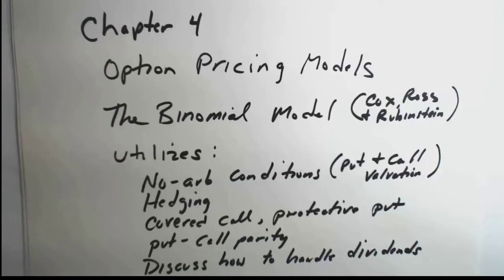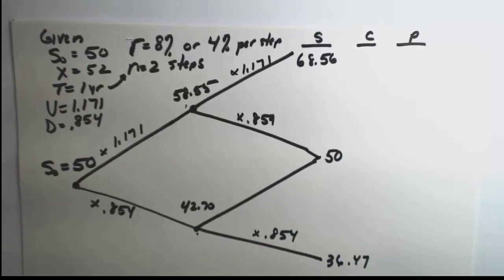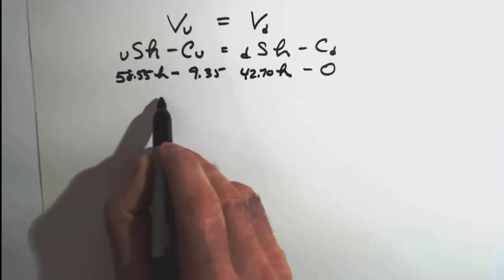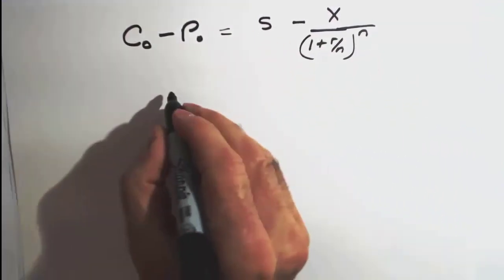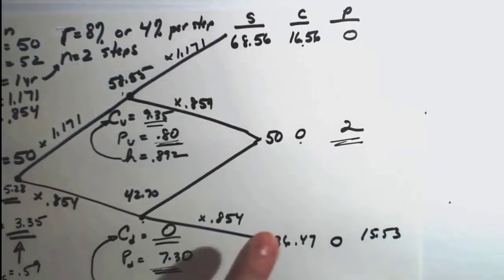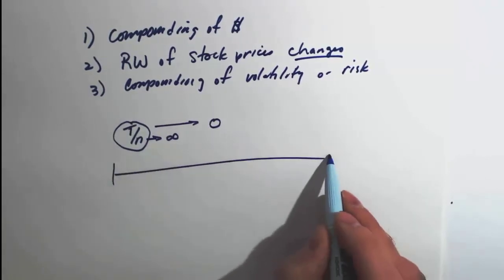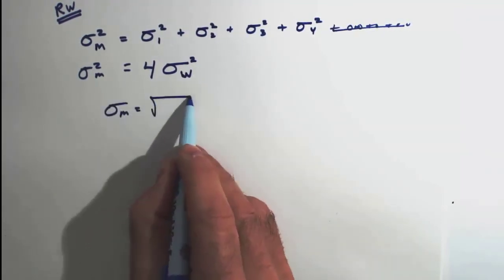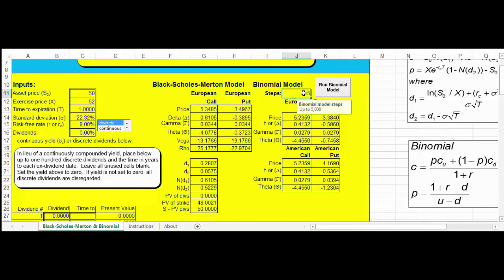Chapter 4 Binomial Option Pricing Model June 2020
Cox, Ross, Rubenstein model on european calls and put and Amercan options